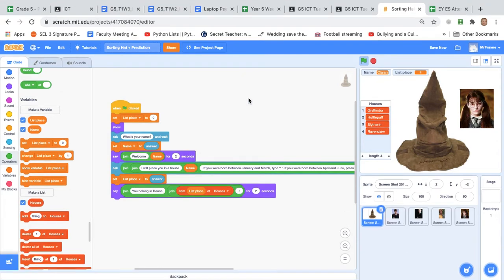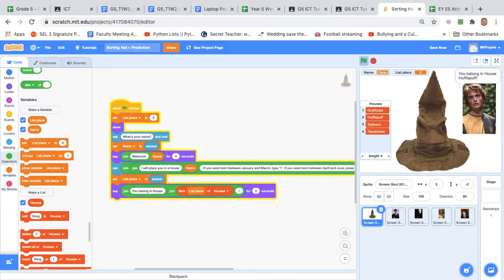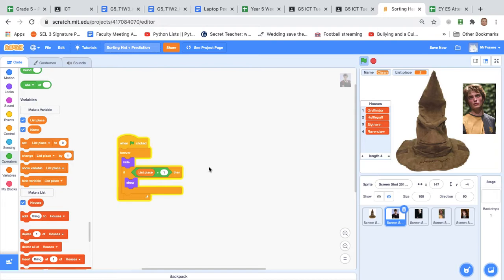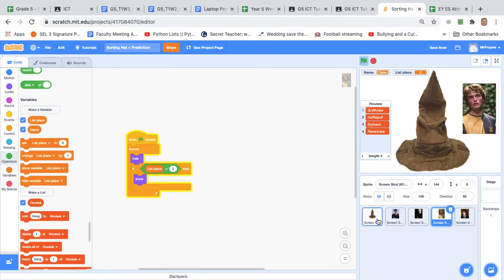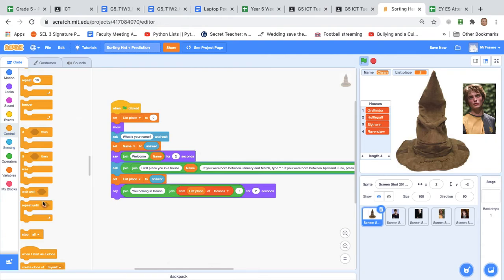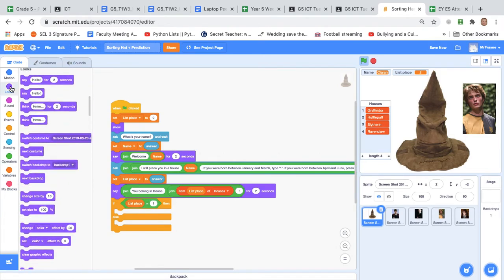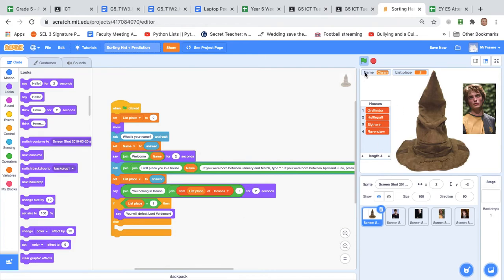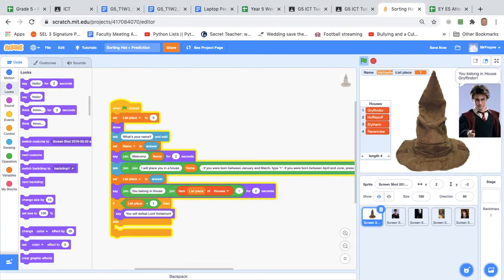Sorting hat part 5- adding one prediction using a conditional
How to add a prediction for a single house using a conditional.